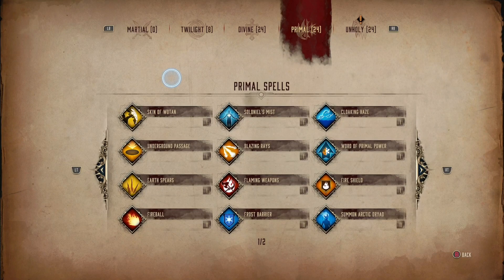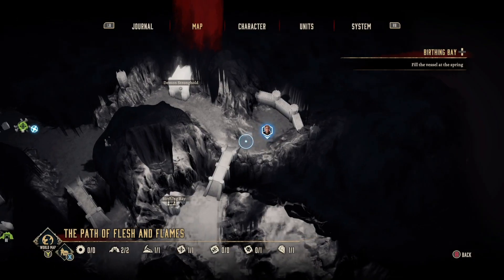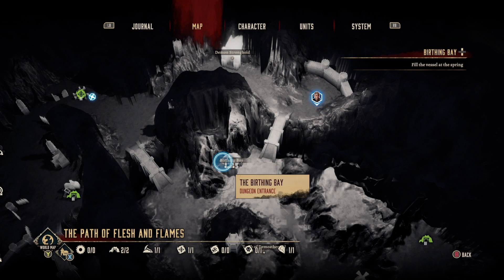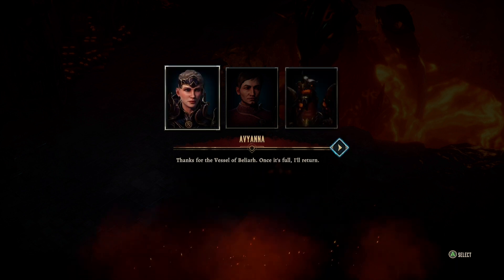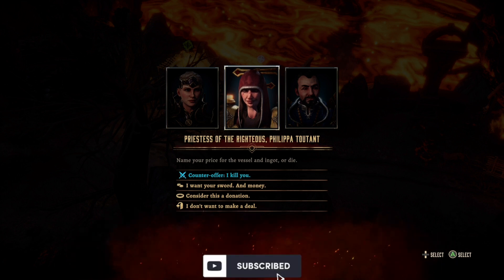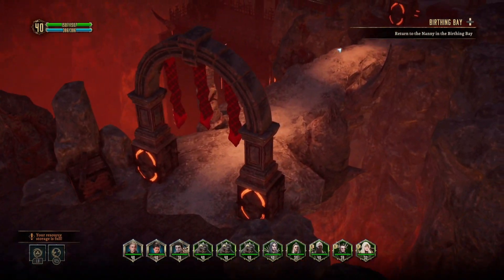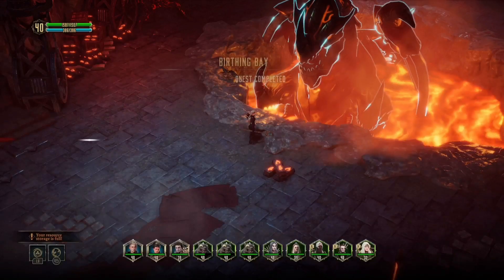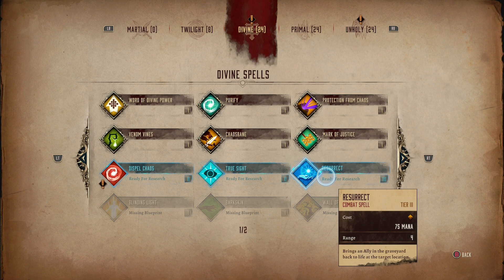Disciples: Liberation HOW TOO get the Spell of Resurrect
Disciples: Liberation HOW TOO get the Spell of Resurrect! this is my go to spell in those hard battles! and has seriously saved me a lot of gold not having to replace my dead troops!